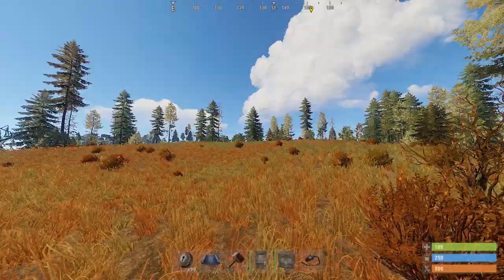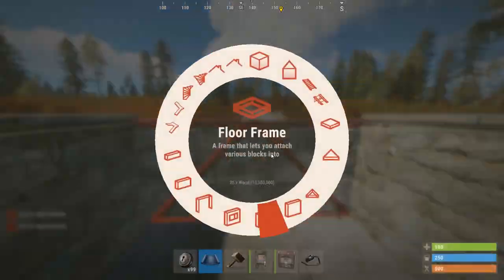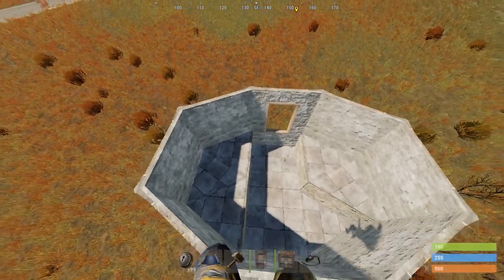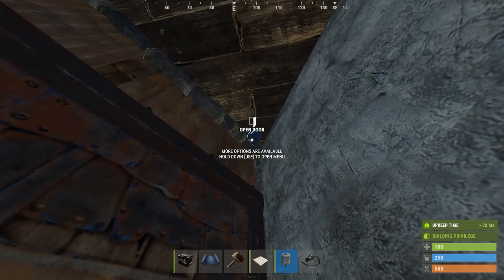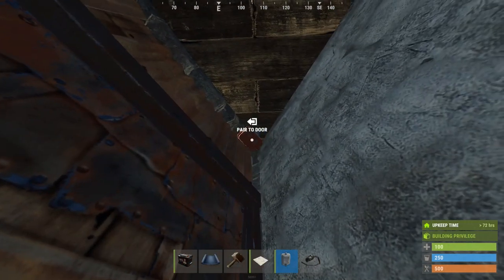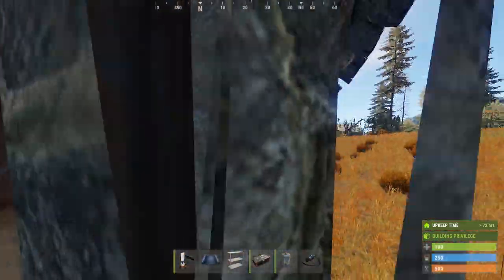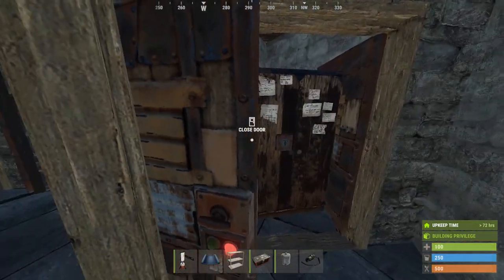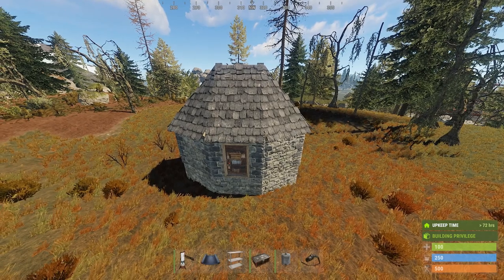The Crematorium Flame Trap Base February 2021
After playing with this base for a few days it quickly became my favorite that I have made. It automatically locks in any loot and has an easy one button reset.